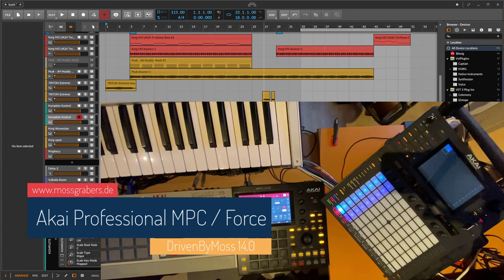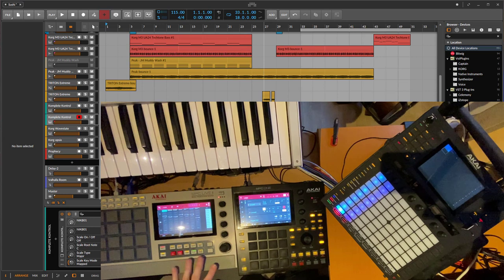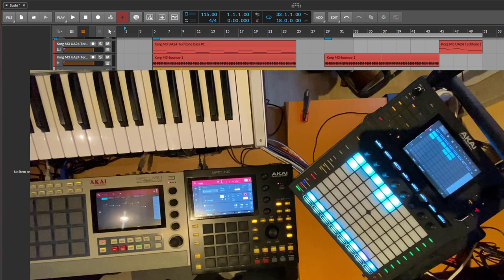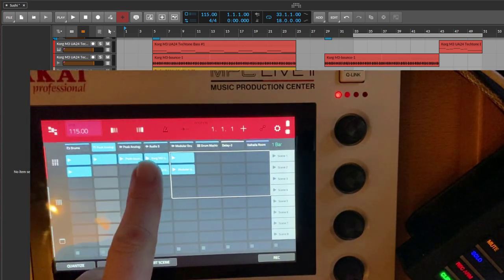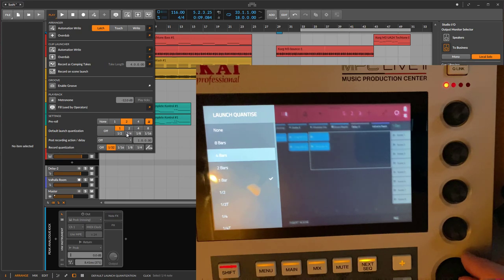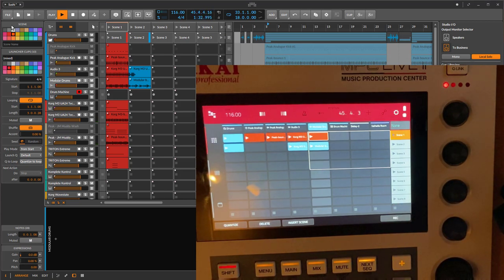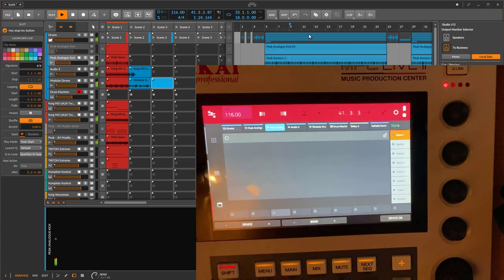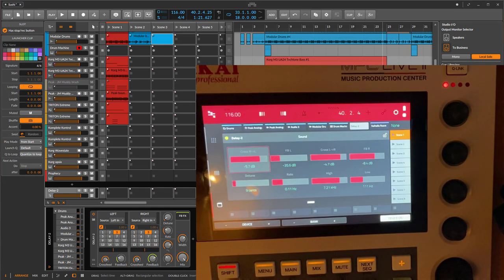Akai Force, MPC Live I/II, MPC One and MPC X support for Bitwig and Reaper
DrivenByMoss version 14 supports now several Akai devices. This tutorial shows the installation and features with the MPC Live II and Force.
DrivenByMoss is free tool which supports many controllers for Bitwig and Reaper and can be downloaded